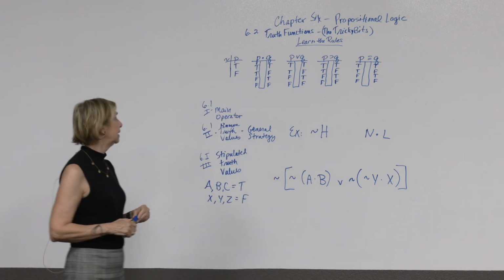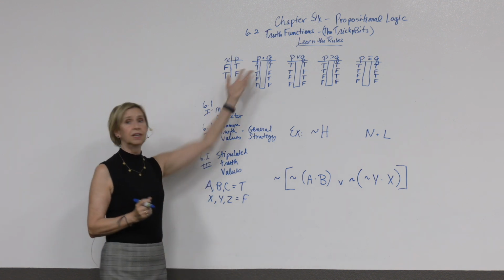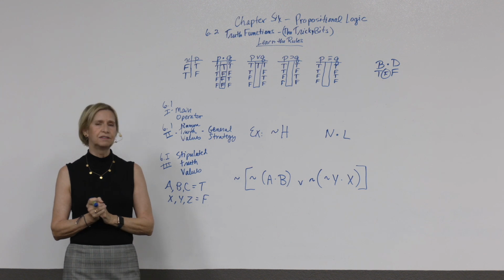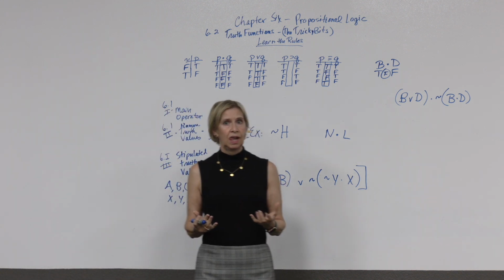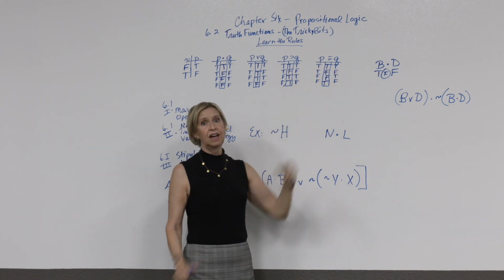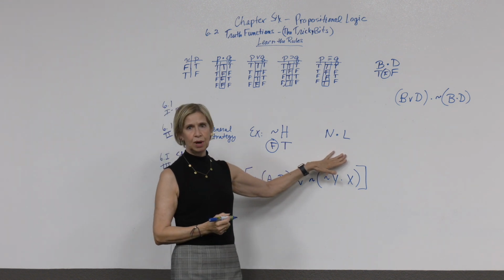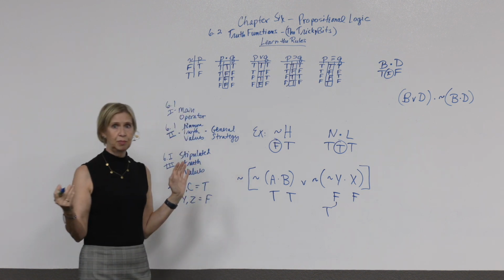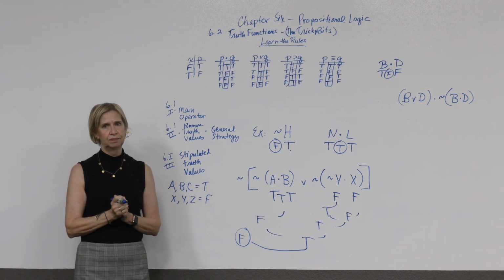6.2 Truth Functions (The Tricky Bits) - Campbell